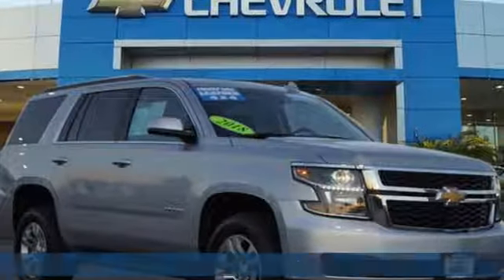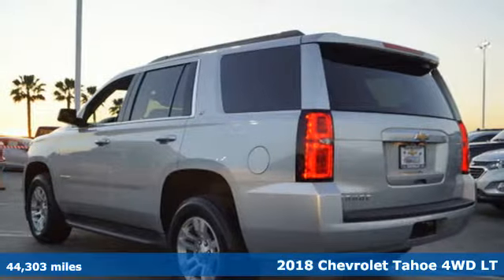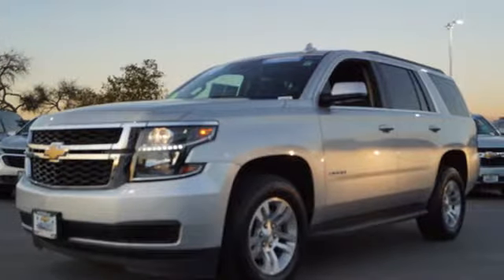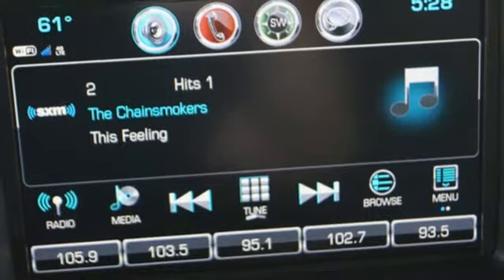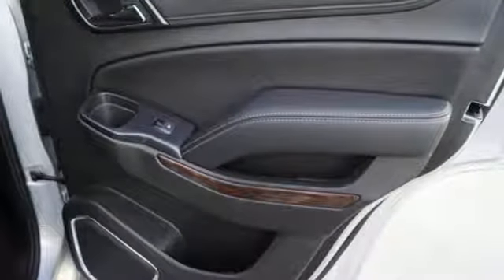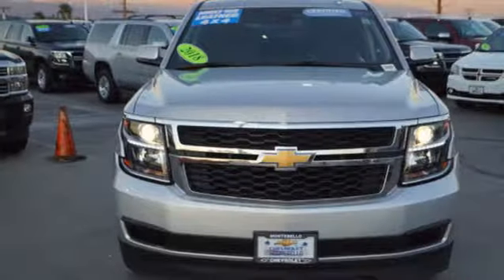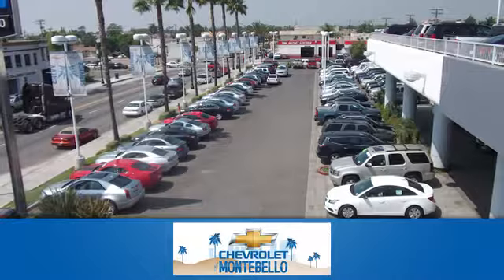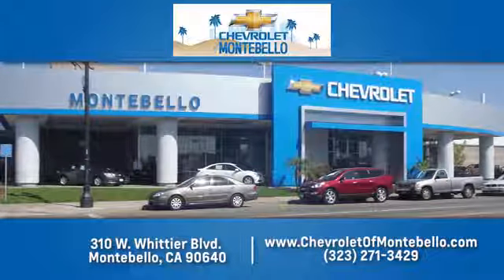Certified 2018 Chevrolet Tahoe Montebello CA Los Angeles, CA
Year: 2018
Make: Chevrolet
Model: Tahoe
Trim: LT
Engine: 5.3l 8 Cylinder Fuel Injected
Transmission: 4WD Shiftable Automatic
Color: Silver Ice Met
Interior: Jet Black
Mileage: 44303
Stock #: P11573R
VIN: 1GNSKBKC7JR110778
(((We're #1 GM Certified Dealership in Southern California!!))), **GM CERTIFIED**, **DRIVER ALERT PACKAGE**, **4-WHEEL DRIVE!!**, ***LEATHER SEATS***, ***BOSE AUDIO SYSTEM***, **FACTORY NAVIGATION SYSTEM**, **TOWING PACKAGE!!**, **REAR POWER LIFTGATE**, **FORWARD COLLISION ALERT**, **LANE KEEP ASSIST**, **SAFETY ALERT SEAT**, ***RUNNING BOARDS***, **REMOTE START**, **HEATED SEATS**, **BACK UP CAMERA**, **REAR PARKING SENSORS**, **MULTI-ZONE A/C**, **DUAL POWER SEATS**, **DRIVER MEMORY ADJUSTING SEAT**, **CHEVROLET MYLINK TOUCH RADIO w/ APPLE CARPLAY & ANDROID AUTO**, **AUX & USB CONNECTIVITY**, **AC POWER OUTLET**, **BLUETOOTH WIRELESS**, **UNIVERSAL HOME REMOTE**, ***EXCELLENT CONDITION INSIDE AND OUT***, **DIRECTIONS & CONNECTIONS FROM ONSTAR**, prior rental. Priced below KBB Fair Purchase Price! Chevrolet Certified Pre-Owned Details: * Powertrain Limited Warranty: 72 Month/100,000 Mile (whichever comes first) from original in-service date * Transferable Warranty * Warranty Deductible: $0 * 24 months/24,000 miles (whichever comes first) CPO Scheduled Maintenance Plan and 3 days/150 miles (whichever comes first) Vehicle Exchange Program * Roadside Assistance * 172 Point Inspection * Vehicle History * Limited Warranty: 12 Month/12,000 Mile (whichever comes first) from certified purchase dateCertified.Tax, title, license and dealer fees (unless itemized above) are extra. Not available with special finance or lease offers. EPA Estimates Only The features and options listed may not apply to this specific vehicle. Tax, title, license (unless itemized above) are extra. Not available with special finance, lease and some other offers. 2018 Chevrolet Tahoe LT Silver Ice Metallic 4WD EcoTec3 5.3L V8

Address:
310 W Whittier Blvd